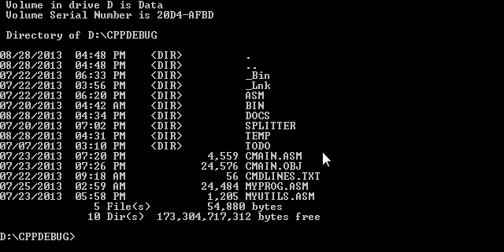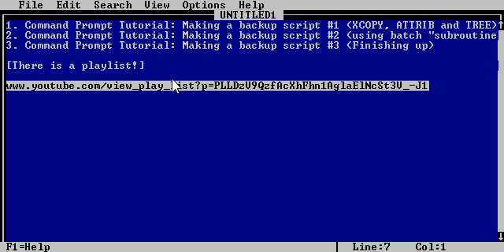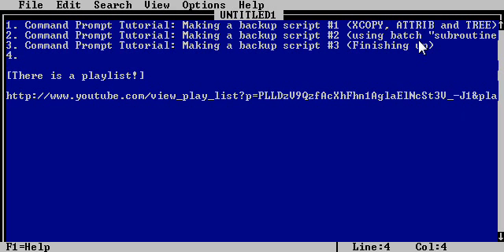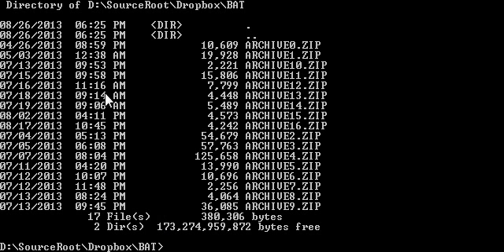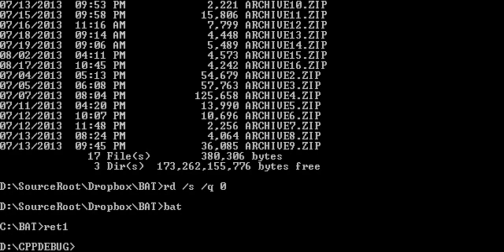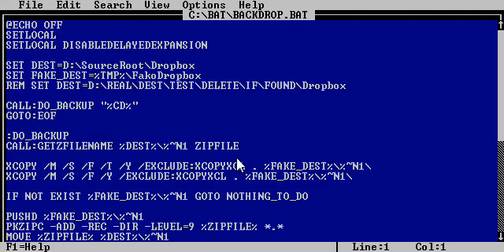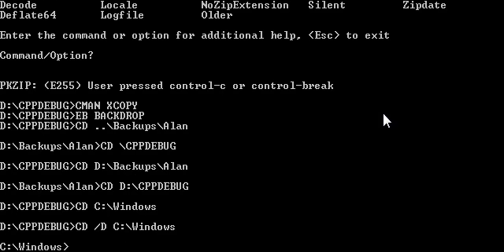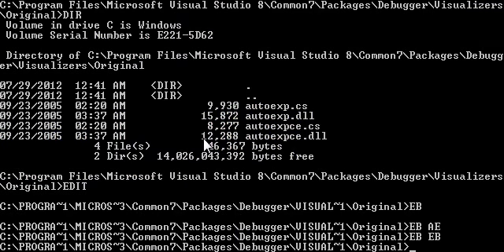Command Prompt Tutorial: A versioned backup BATCH script #1 (PUSHD,POPD,PKZIPC ...)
Well, I didn't manage to get to any scripting, but several important features of the Windows Command Prompt were explained. In particular PUSHD and POPD which will be crucial elements in order to build a generalized versioning backup system regardless of whatever archive program you should choose to use.

- A